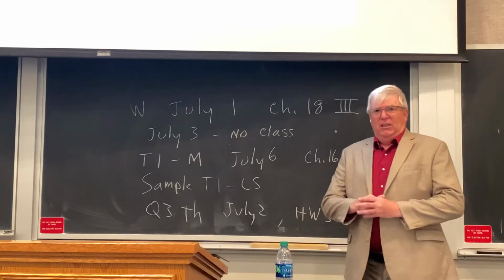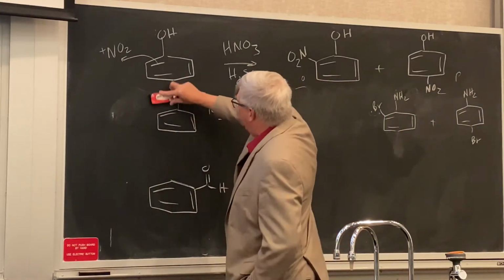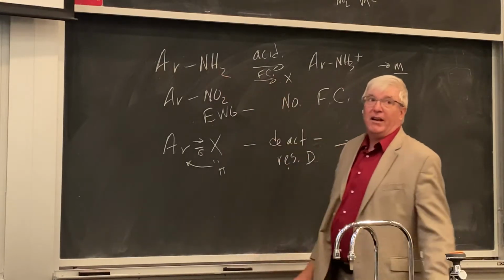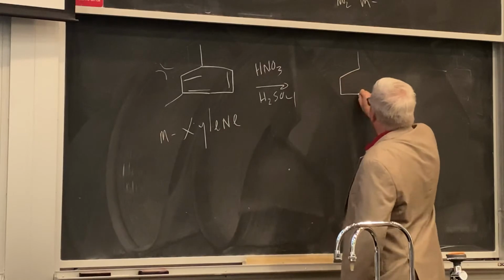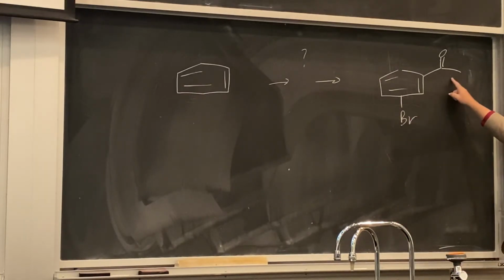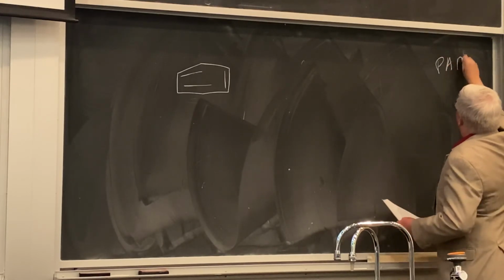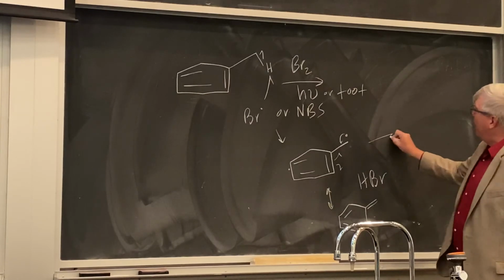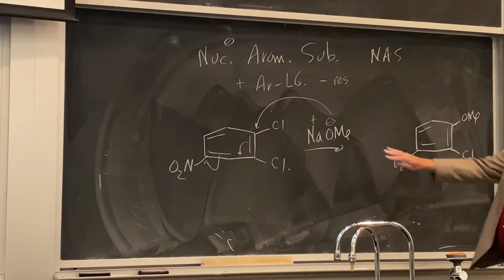CHEM352- Ch.18 Part 3